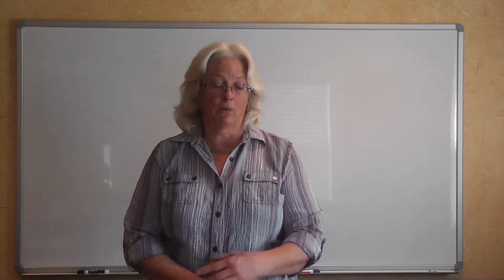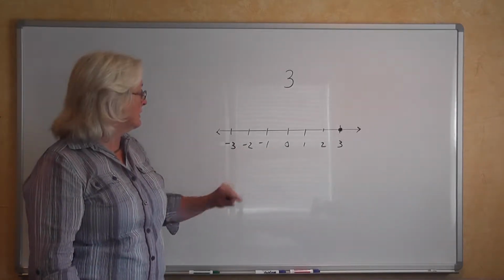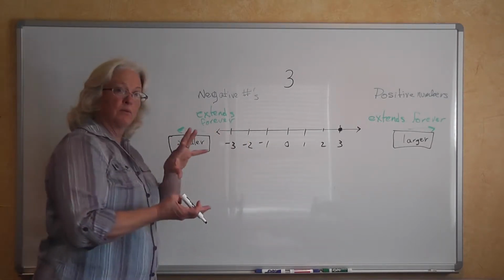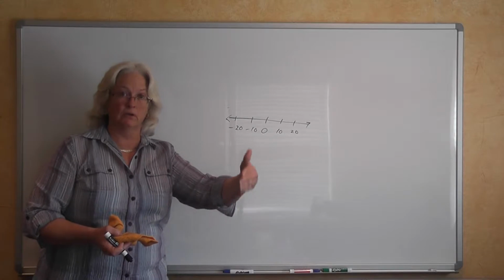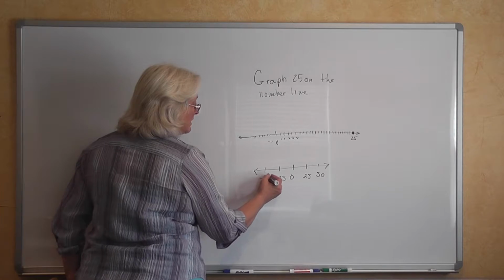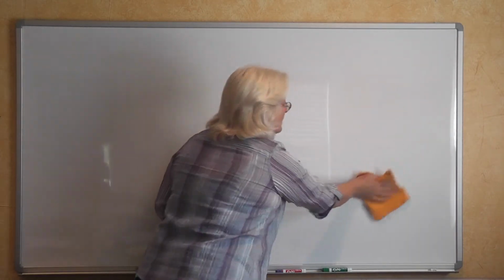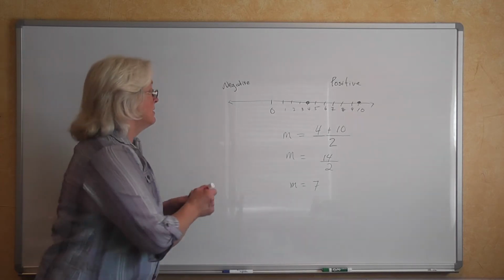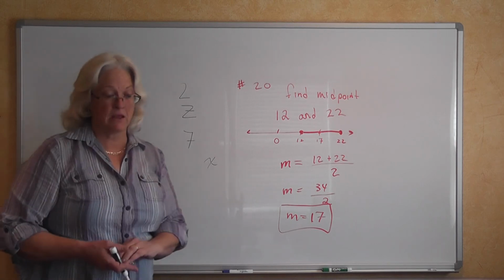BJU Algebra 1, 2nd Ed. Section 1.1 Locating Integers on a Number Line